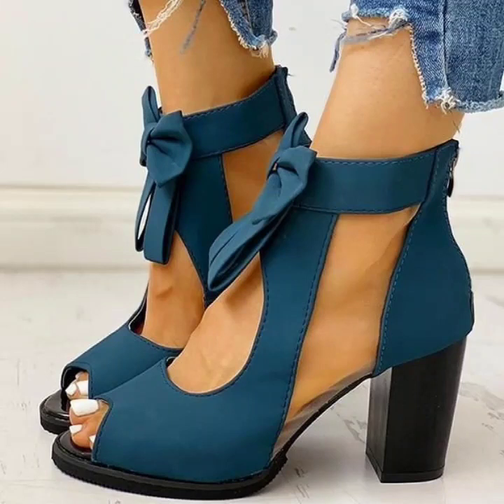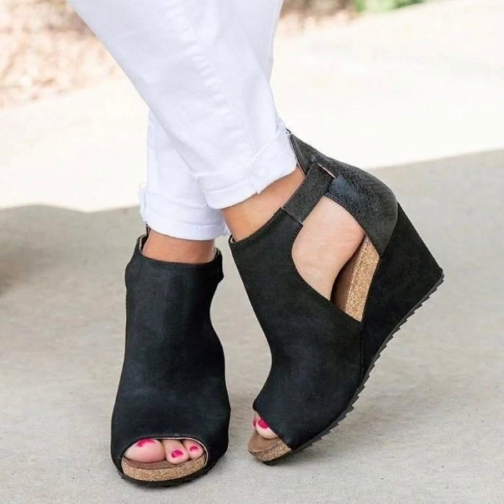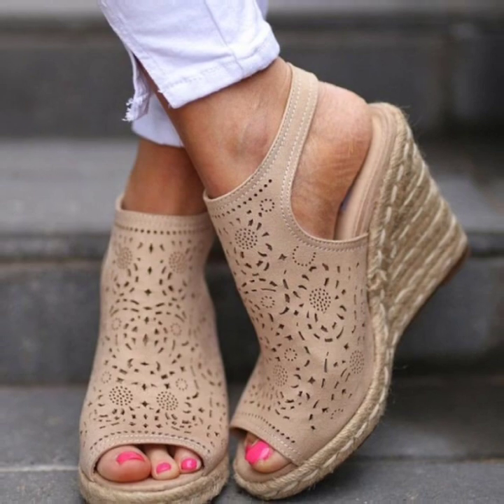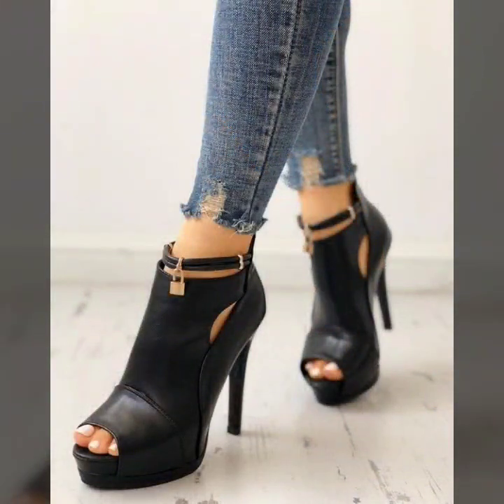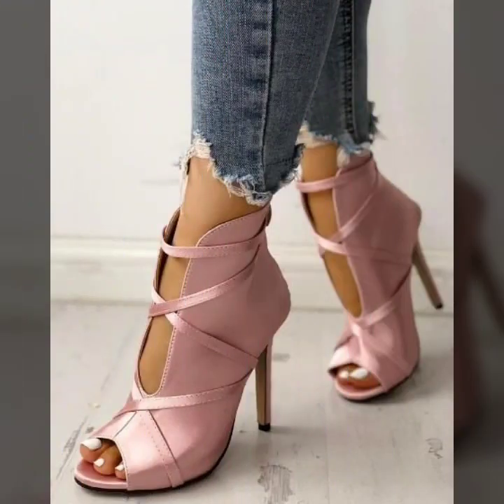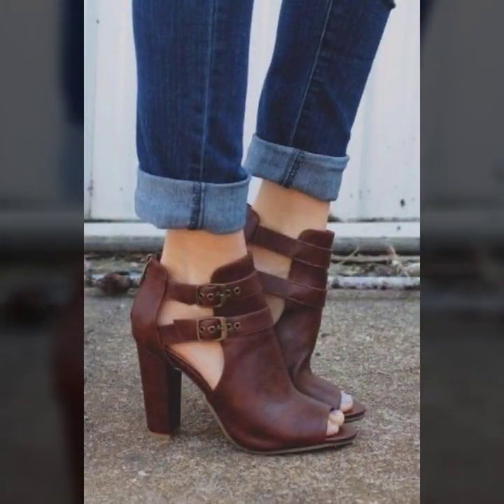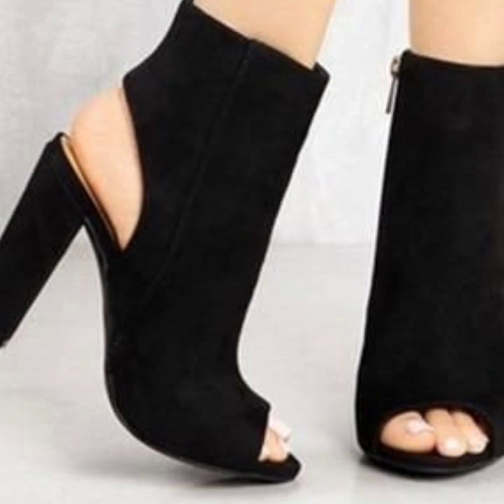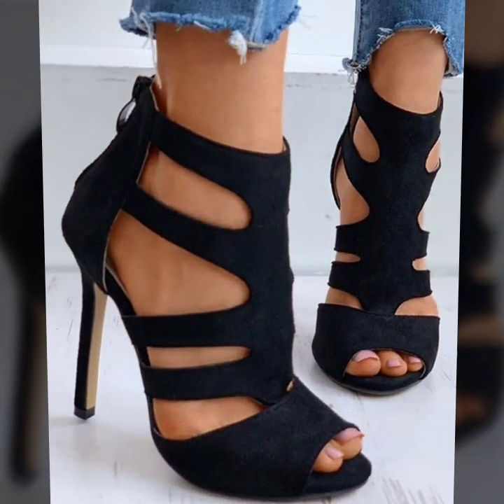Faux Leather Peep toe high heels for office wear 2022